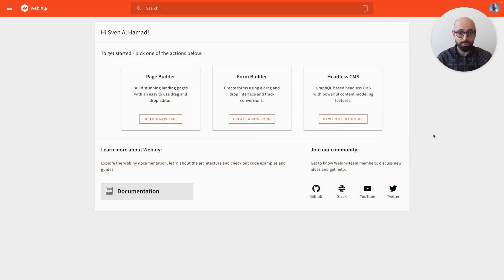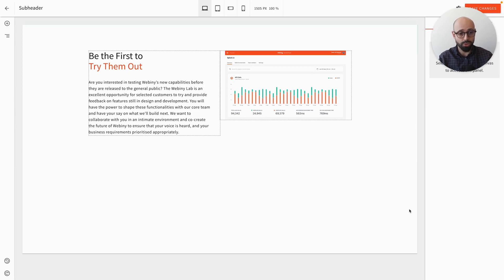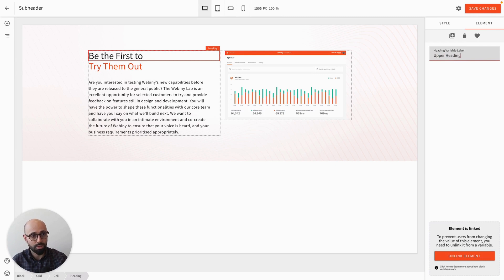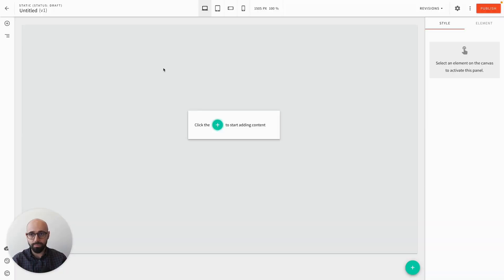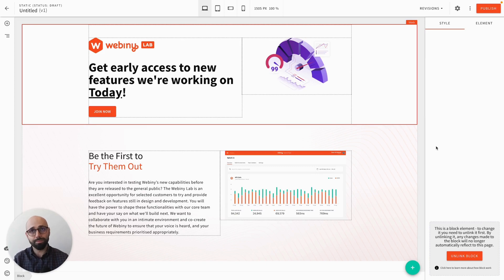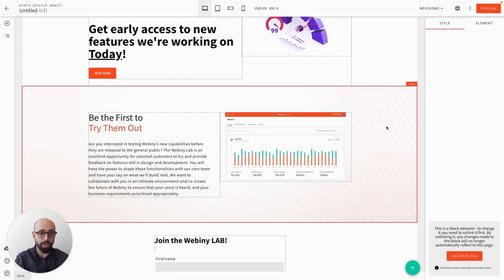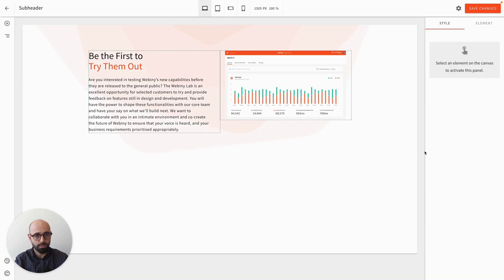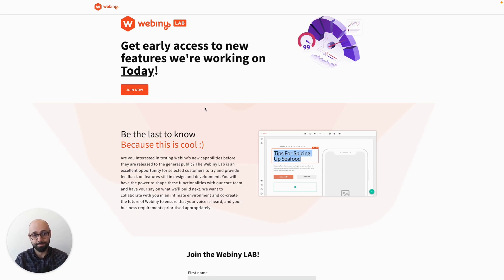How to use Page Builder Blocks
This is a quick tutorial which will show you how you can create Page Builder Blocks and how you can use it to quickly create stunning pages with them.

This feature will allow you to:
- Build blocks once, and use them across multiple pages saving effort.
- Have pages done in minutes, instead of hours.
- Empower non-technical users to create visually stunning content without having any design skills.
- Limit non-technical users to modifying only specific parts of the building blocks.